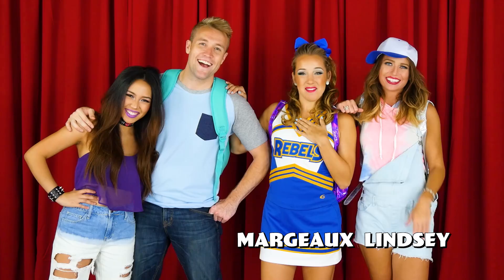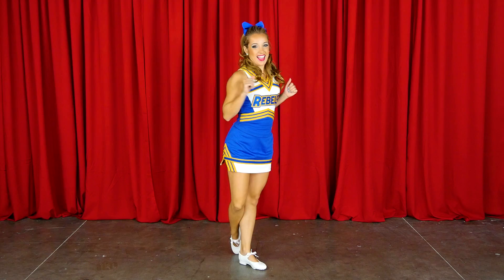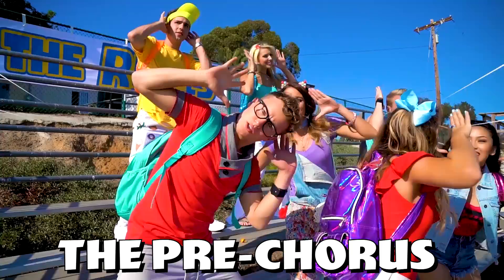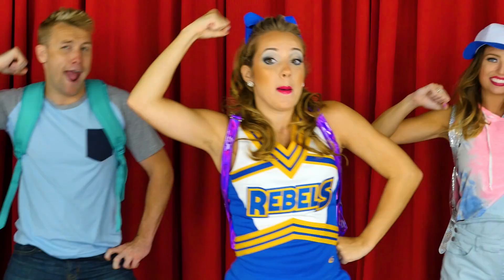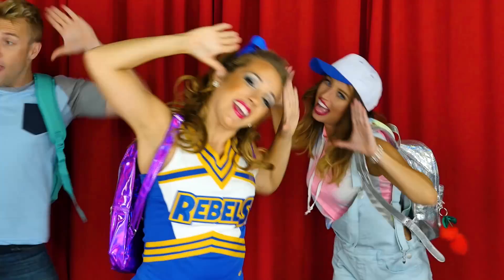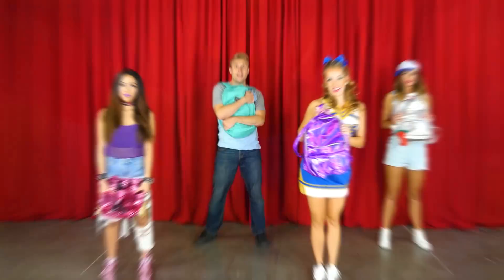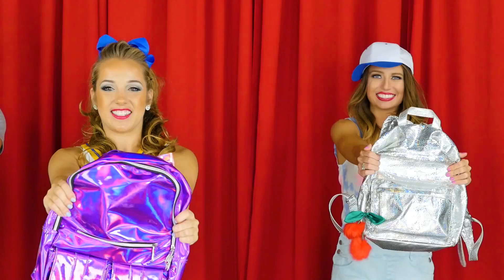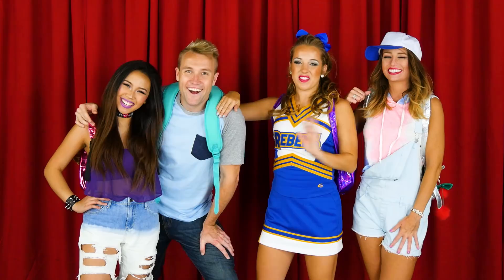Dance Class: Back to School Pop Music High Music Video Tutorial. Totally TV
Dance Tutorial for teens Pop Music High Step by Step Class Choreography for Back to School Song

You Liked the music video and now it's time to learn the fun and easy dance moves for the Back to School song from our Pop Music High series. We'll teach you everything you need to know, just follow the choreography step by step. It'll be easy to dance along because “Back to School” is a perfect dancing song. Let's get moving! Featuring: Thia Megia, Margeaux Jordan, Lindsey Jean Roetzel and Weston Meredith.